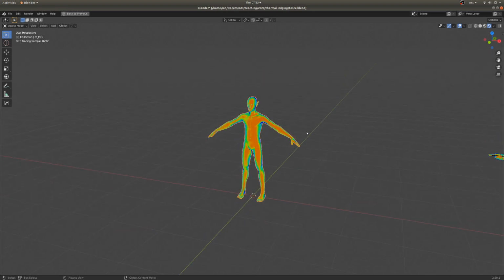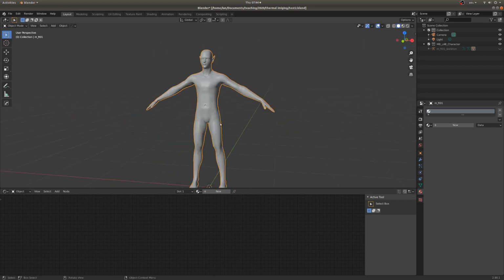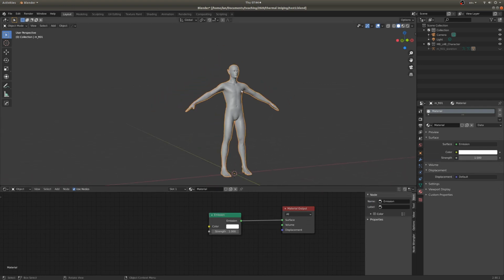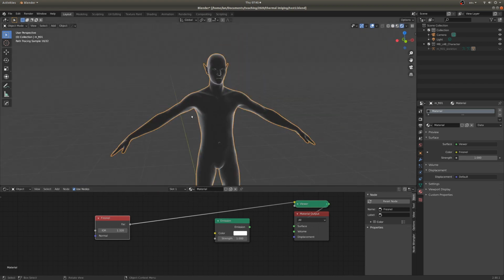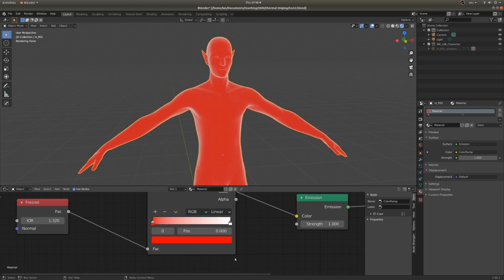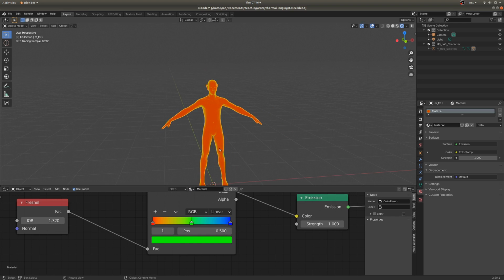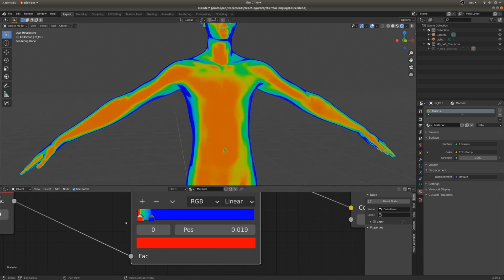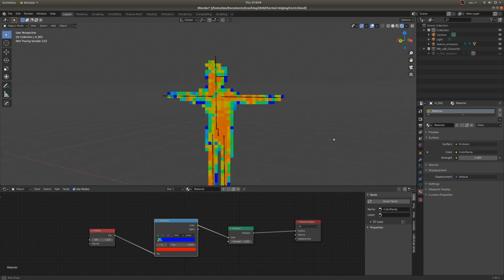Easy Thermal Imaging Material Setup